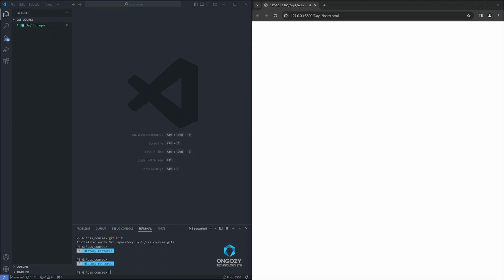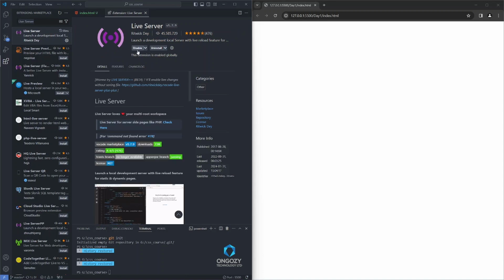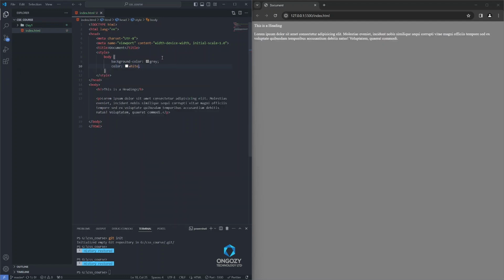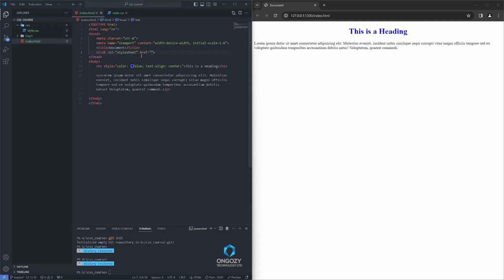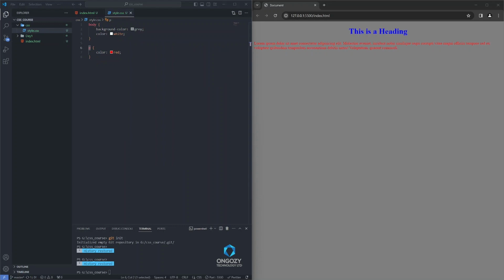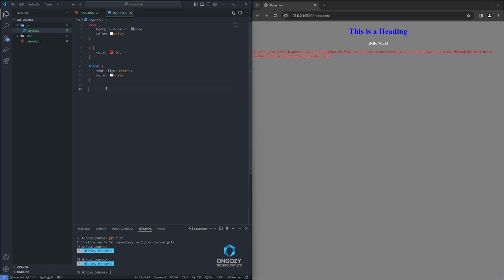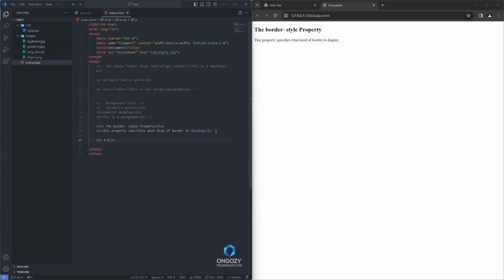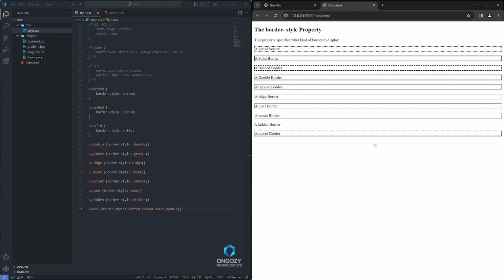CSS for beginners, here You will cover lessons from basic CSS to advanced CSS.